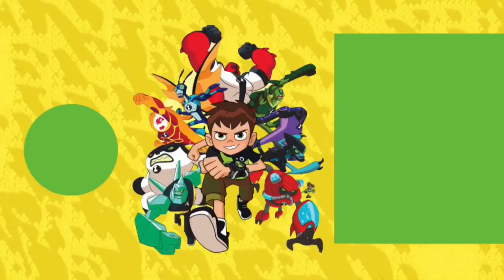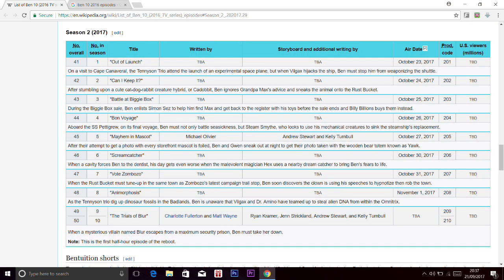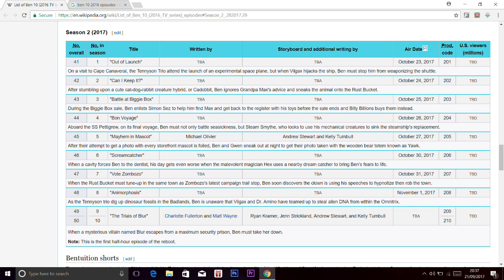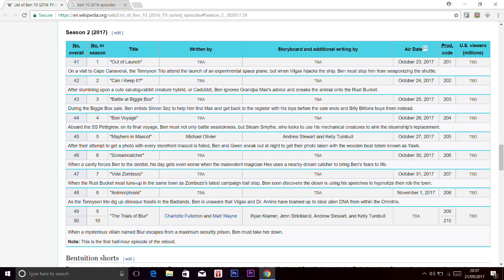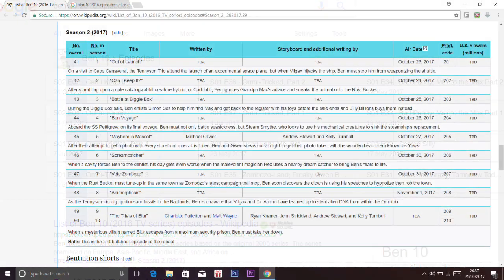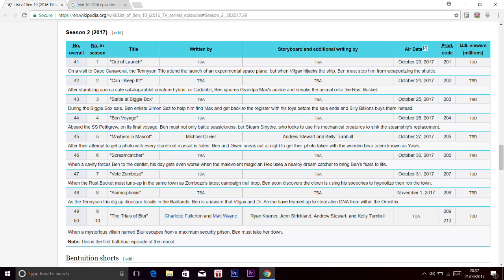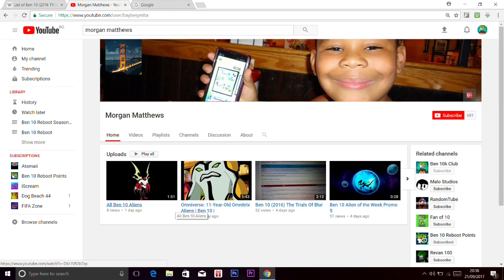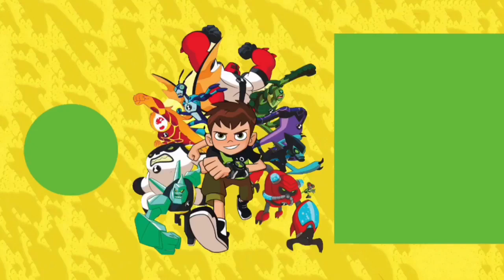Ben 10 Reboot Season 2 Leaked New VIllan